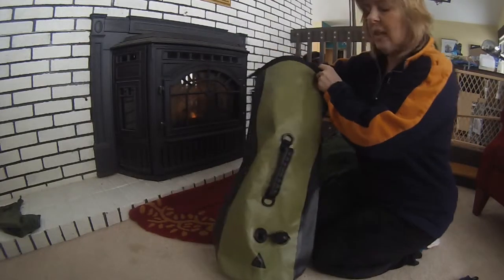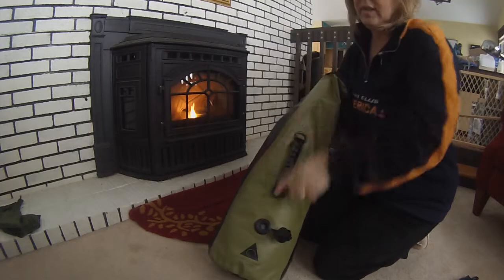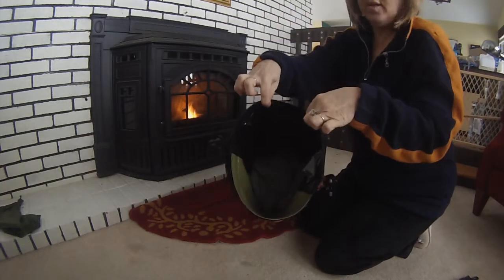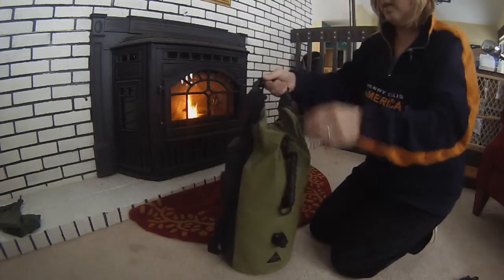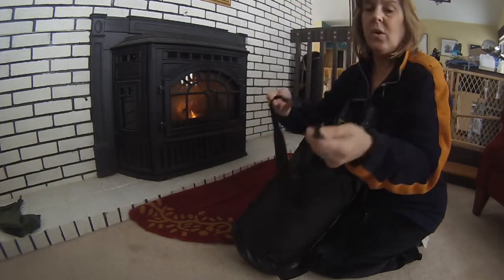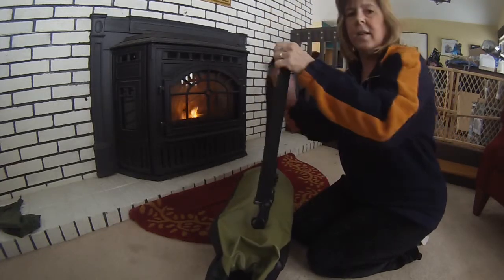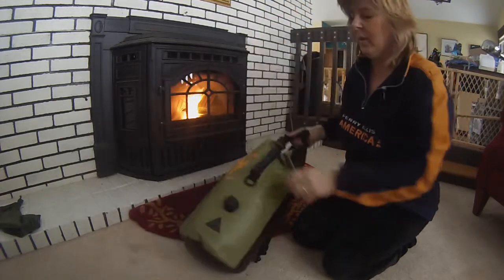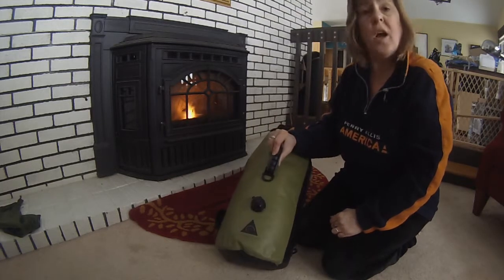Supersingularity 30L Waterproof Backpack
I am an avid canoeist and kayaker. I have owned many dry bags during my years on the water. This dry bag has lots of great features.
Pro's:
1. The material that the pack is made from is very strong. I tried puncturing it with my fingernails which are very sharp and I was unable to pierce the fabric.
2. It is large enough to carry everything you need for an overnight trip. I was able to fit a sleeping bag, clothes and a towel into the bag with room to spare.
3. It's waterproof. I tested it in the bathtub (it's 12 degrees here) and no water leaked into the bag. Even with the valve submerged no water leaked into the bag.
4. The valve system is a good feature for compressing the bag to fit lots of gear and then adding air to the bag when you get to the river so it will float if you flip your canoe. I had no problems using it.
5. There are multiple ways to carry the bag. It comes with 2 detachable webbing straps that have hooks on either end. They can be hooked onto the D-rings at the top and bottom of the back to form a backpack. I found this to be very comfortable even with the pack fully loaded. You can hook one strap onto the D-rings on either side of the handle and carry the bag on one shoulder like you would with a purse. You can also just use the handle and carry it like a duffel bag.
5. The built in handle is well made with webbing and a rubber grip for comfort.
6. The straps and multiple D-rings make it easy for me to strap the bag to the thwart of my canoe so it can't float away if I flip my boat (which I never do). It's also handy for strapping the bag to the top of my kayak.
7. The roll top closure creates a very good watertight seal.
8. I've never used a dry bag as a shower. Mainly because I haven't had one with this type of valve system. I like the idea though. I'm looking forward to trying that out this summer.
Con's:
I really haven't found anything that's wrong with this bag. It's big enough to carry a lot of gear but not so big that I can't find things inside it once packed. It's heavy duty without being heavyweight. It's easy to carry and easy to fill. Best of all, it comes with a lifetime guarantee. You certainly can't go wrong with that kind of insurance on your bag.